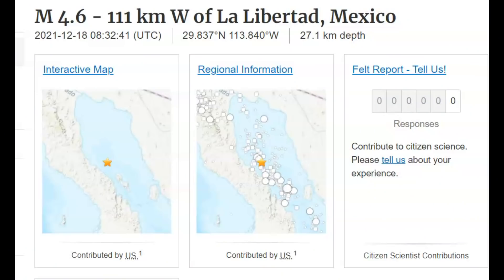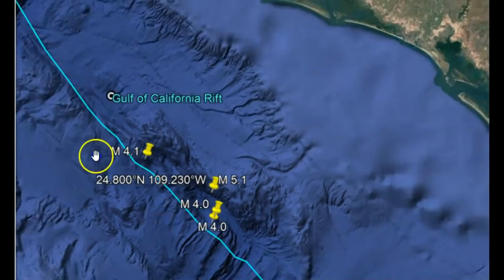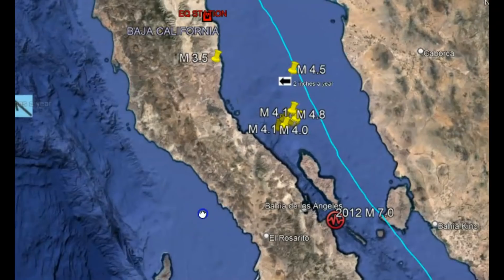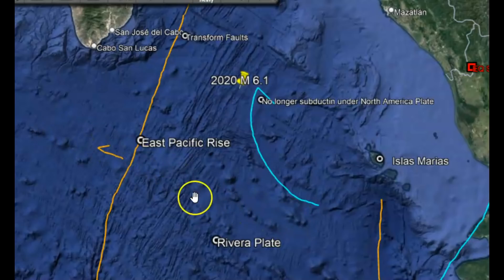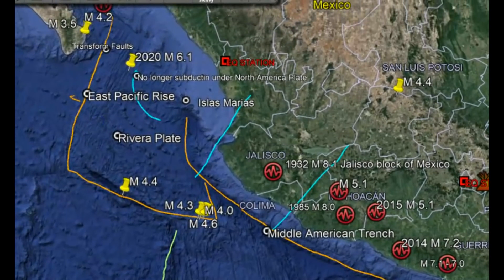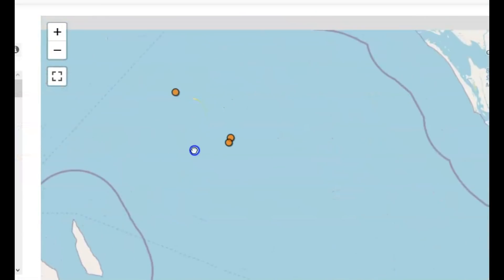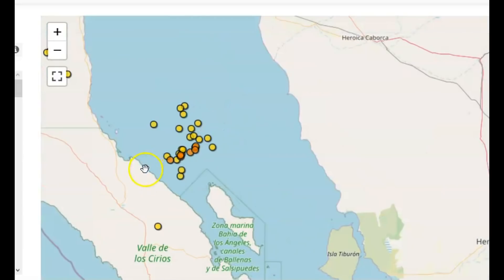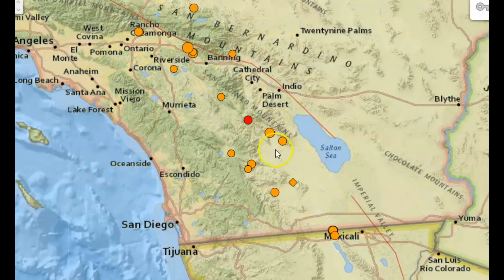Oh-Oh Gulf of California Rift Earthquake Swarm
Make one wonder why USGS don't report the earthquakes. The Gulf of California is a active Rift system. It connects to the San Andreas fault. Nothing to see, please move along.